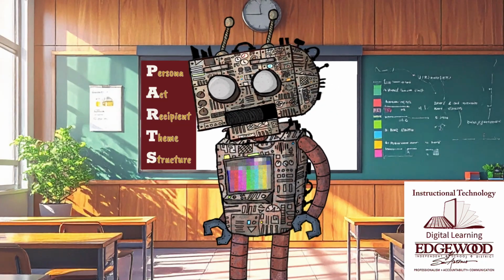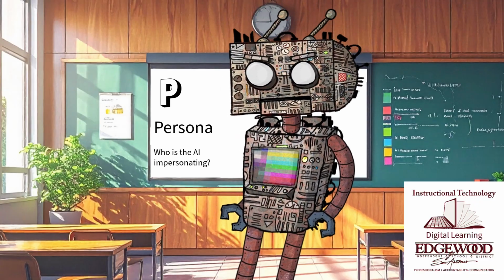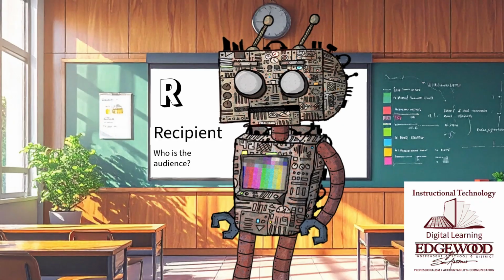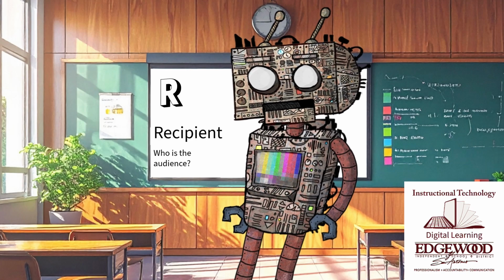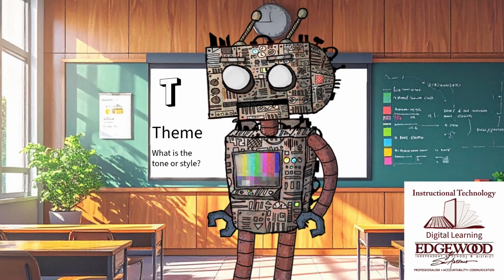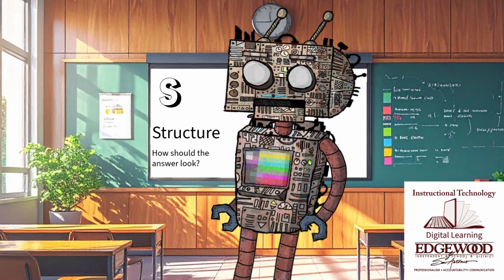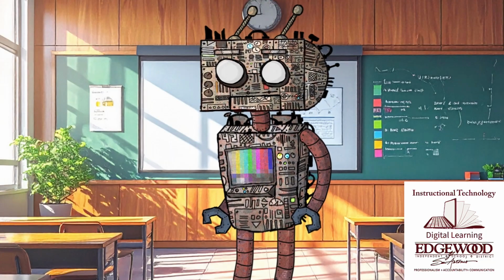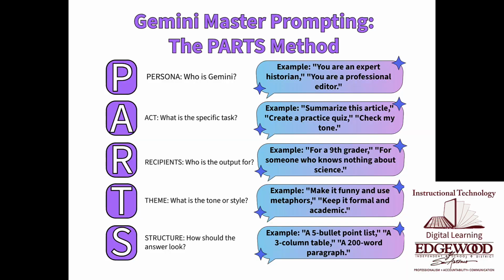PARTS Prompt Writing Framework for Students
This video describes how to use the PARTS framework when writing AI prompts.